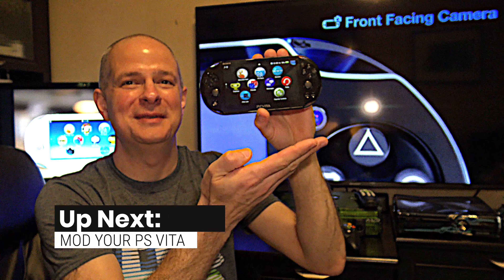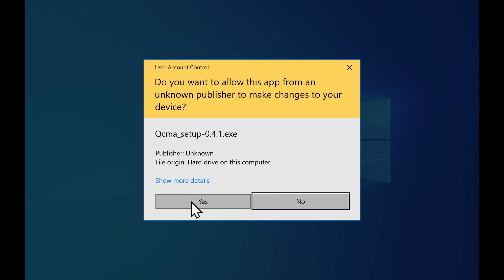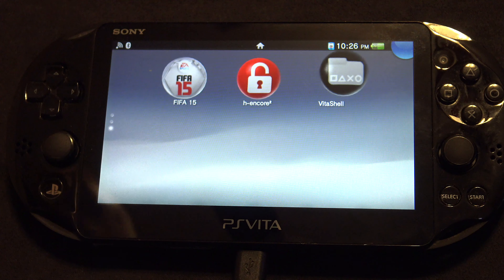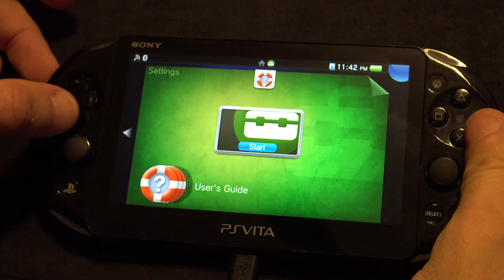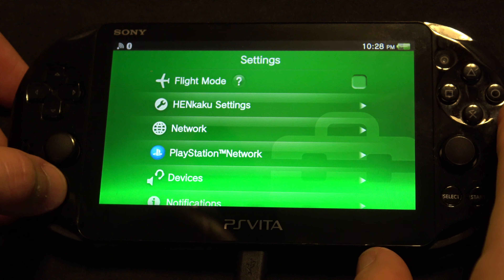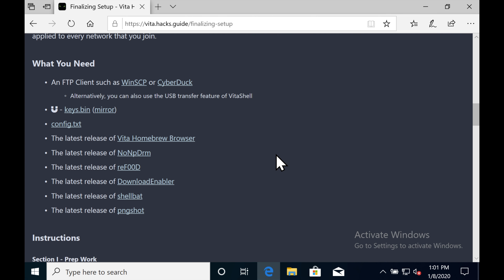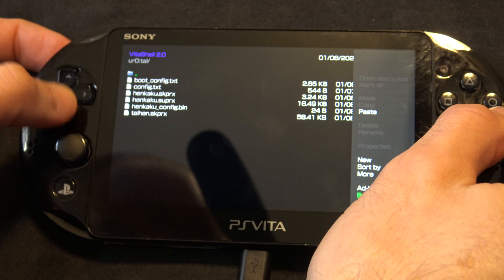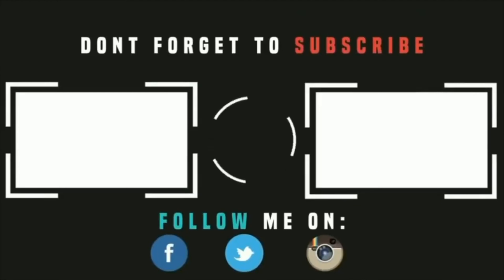PlayStation Vita Jailbreak w/ CFW Enso Legacy Guide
In this video, you’ll learn how to install Enso, a custom firmware that allows you to run homebrew apps and even back up your cartridges to a memory card on your Vita.

Benefits include:

* Use “ROM hacks” for games that you own
* Backup, edit, and restore saves for many games.
* Play games for older systems with various emulators, using RetroArch or other standalone emulators.
* Dump your game cards to a format you can install, and play them without needing the card.
* Certain games only: stream live gameplay to your PC wirelessly with Rincheat Streamer.

* Play your PSP games on your Vita with Adrenaline ePSP CFW.

We can change the lives of children with illnesses through our collective care and generosity. As you may know, I donate 10% of all ad revenue from the channel to Extra Life, which works with the Children's Miracle Network to change the lives of children in hospitals.

Sony Computer Entertainment PS VITA 16GB Memory Card
(Amazon link)

If you need a USB data cable for your model 1000 Vita, I used this one and it's great:
FunTurbo Upgraded PS Vita Charger Cable, Playstation Vita Charging Cable PSV 1000 USB Data & Power Charger Cord 3.3 ft

If you need a USB data cable for your model 2000 Vita, use this one:
AmazonBasics USB 2.0 A-Male to Micro B Charger Cable (2 Pack), 3 feet, Black

PlayStation Vita Jailbreak w/ CFW Enso Full Guide for 2020